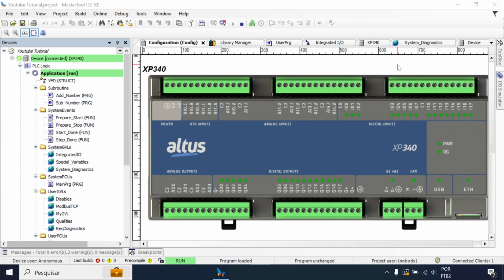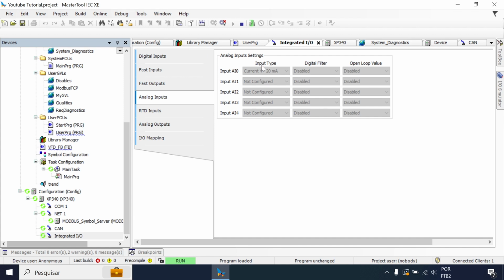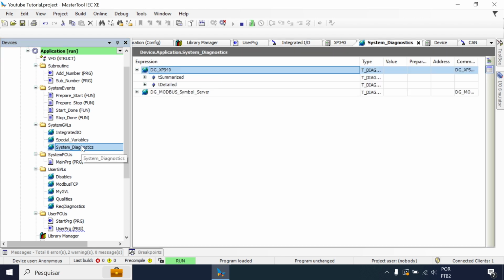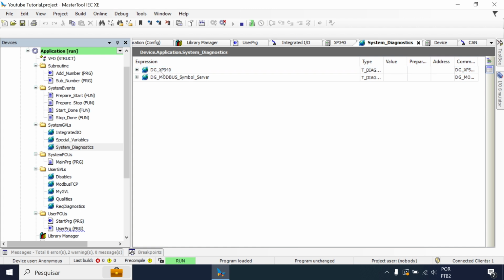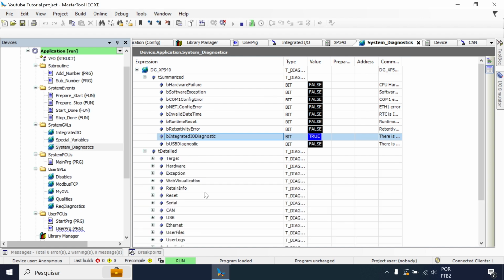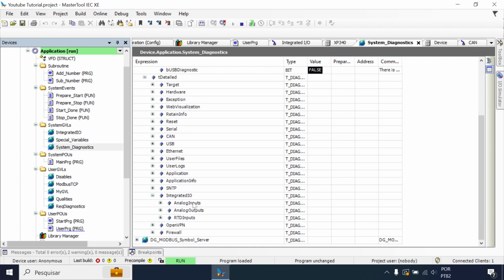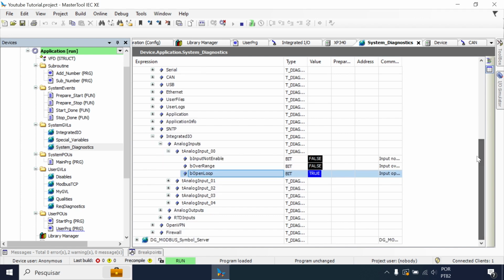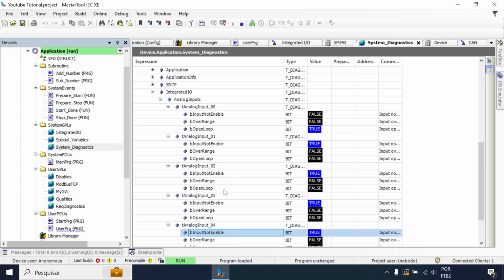Nexto Xpress #68 - Exploring the IntegratedO's Diagnostics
This tutorial will teach how to explore the IntegratedO's diagnostics in the MasterTool software.

The video is part of the Nexto Xpress basic training, which has a sequence of videos for those who want to learn how to program the Altus compact PLC. Your add-on can be seen in other videos in the playlist.